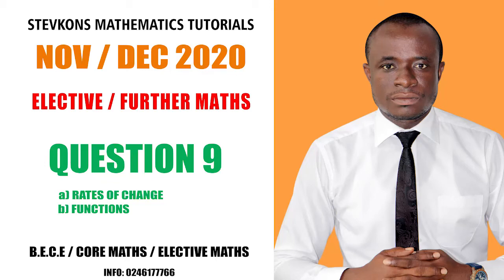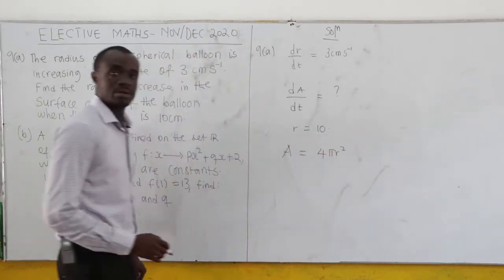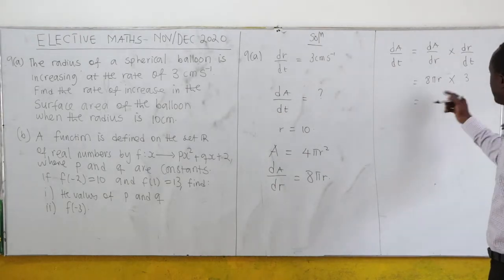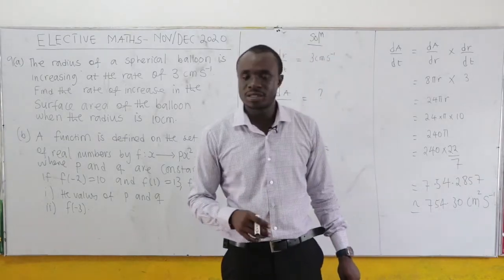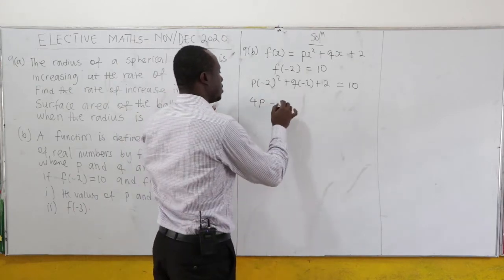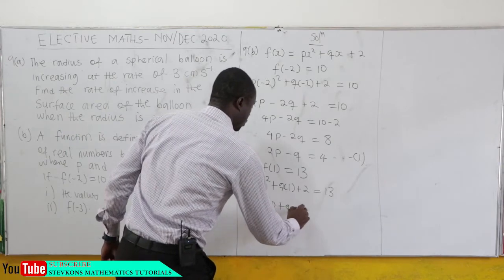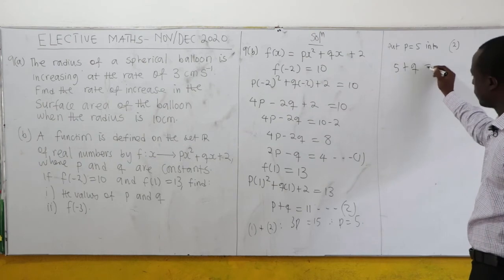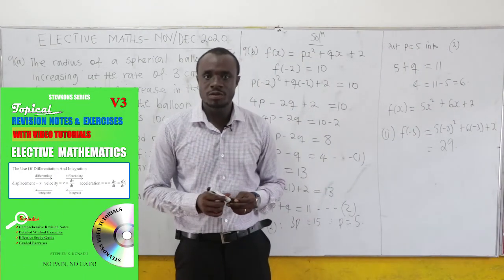NOV/DEC 2020 Q9: ELECTIVE / FURTHER MATHS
a) Rates of Change     b) Functions